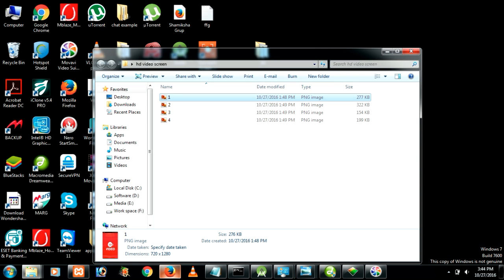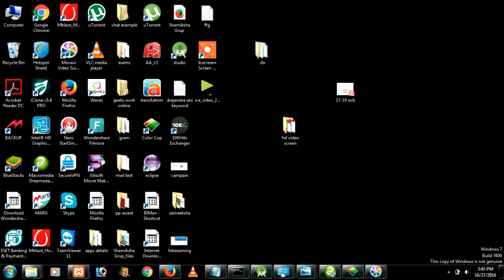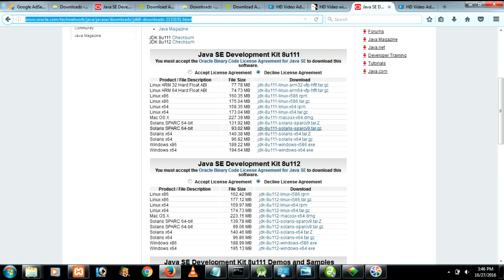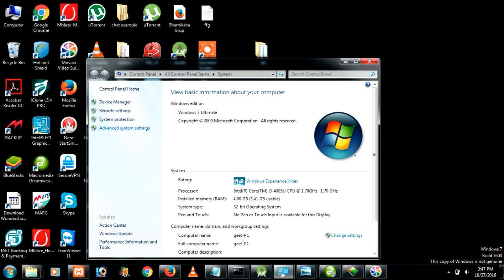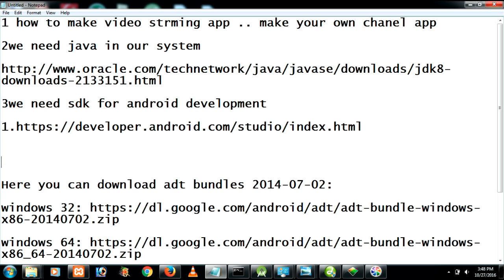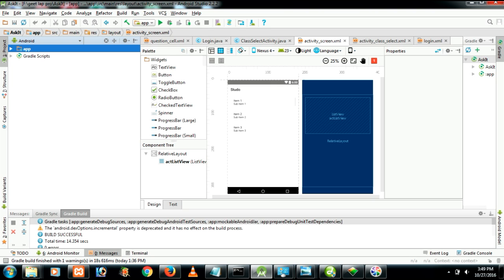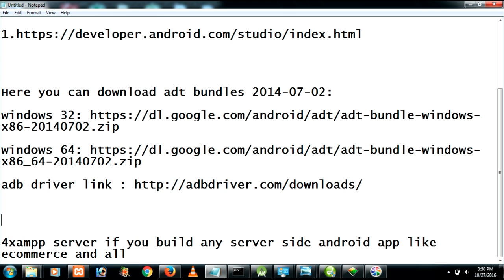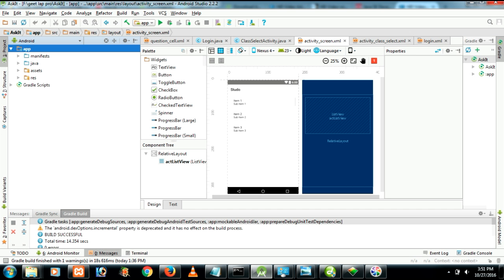video android app step by step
android tutorial for beginner .  In this tutorial you will learn how to make video streaming app  using Android studio